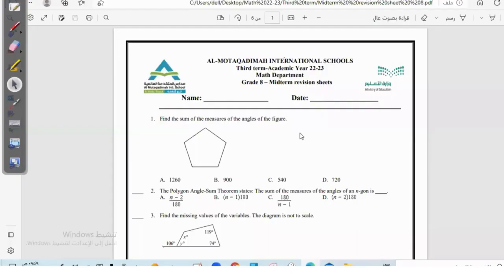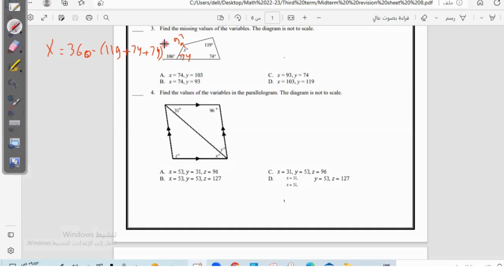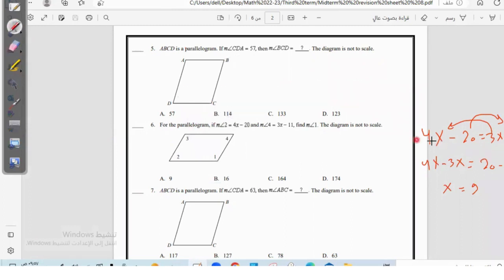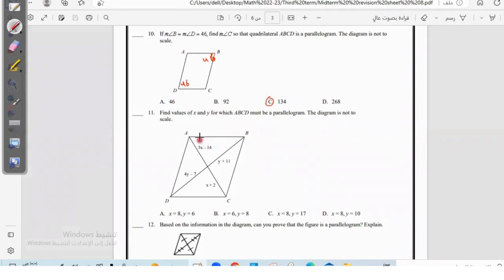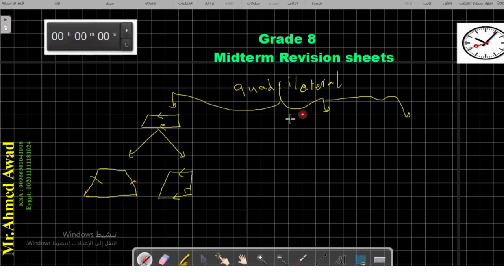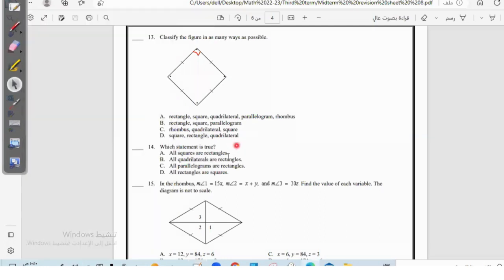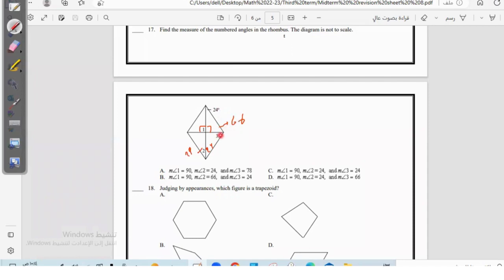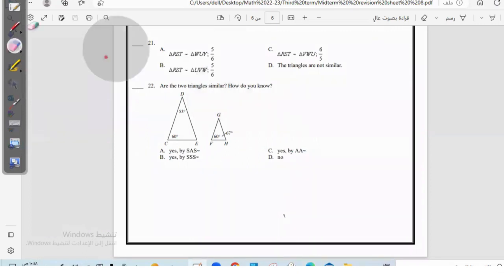Grade 8 Midterm Revision sheets By Mr Ahmed Awad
Grade 8 Midterm Revision sheets